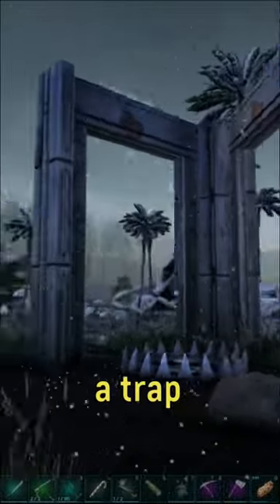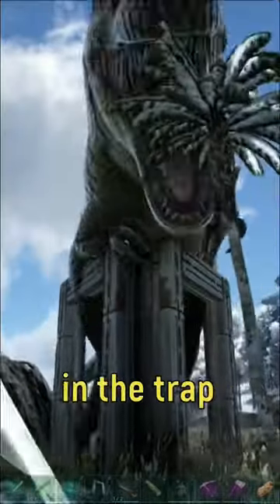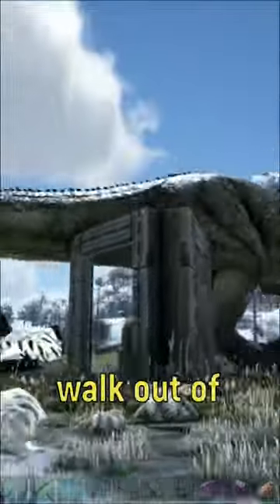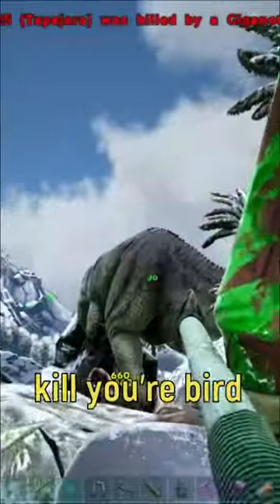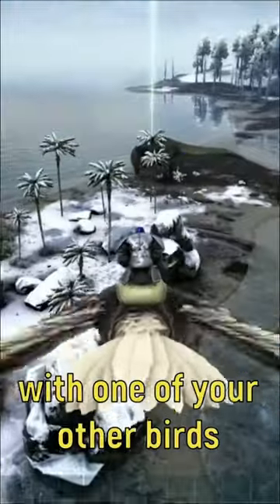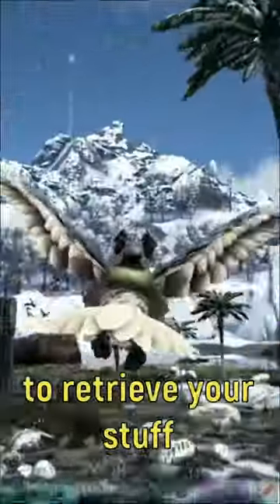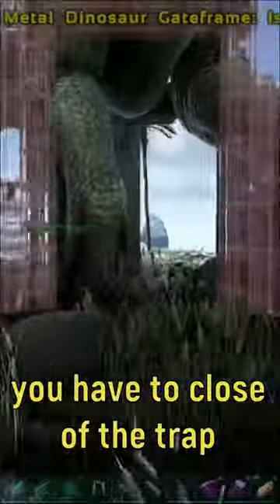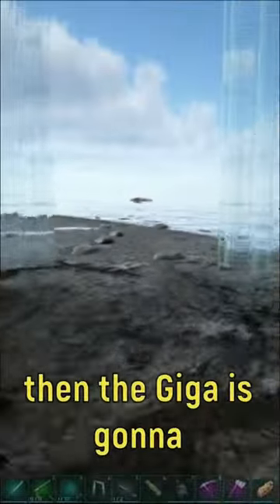How To Tame A Giga